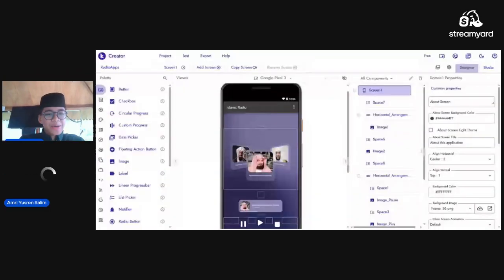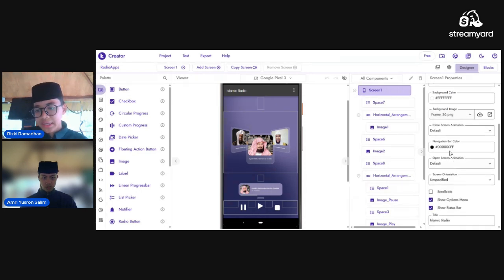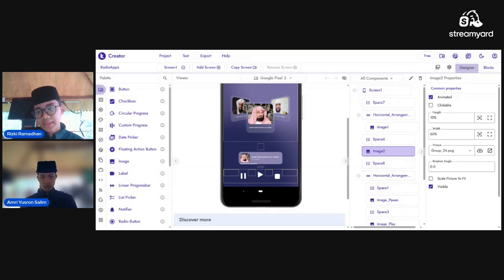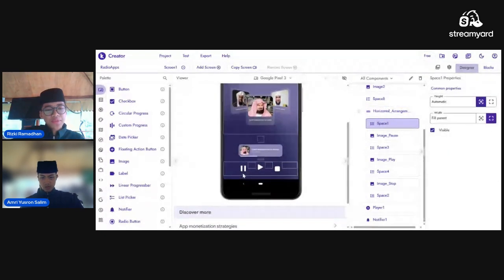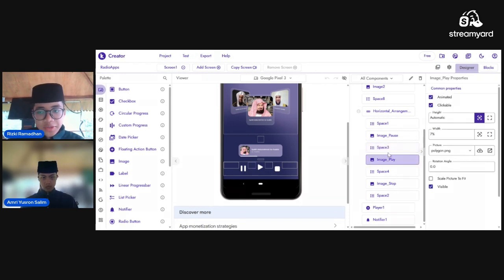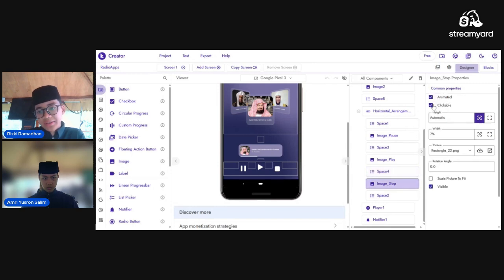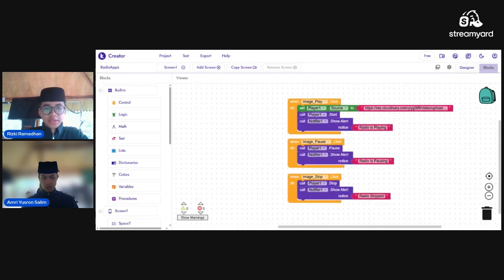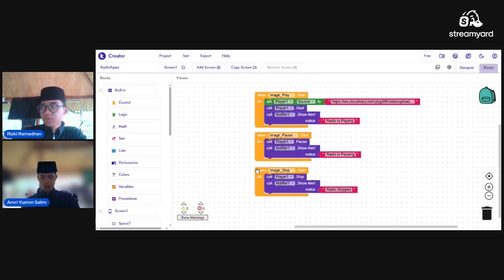Weekly Tech Talk Series | Kodular Radio App | Rizki & Amri